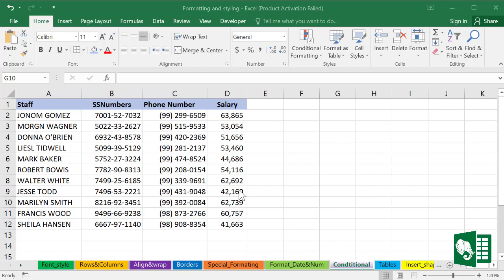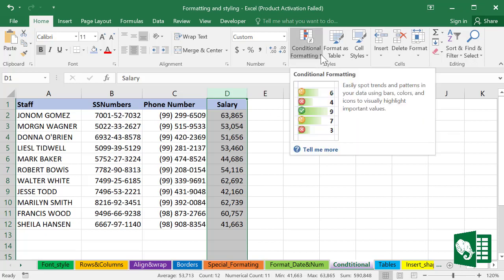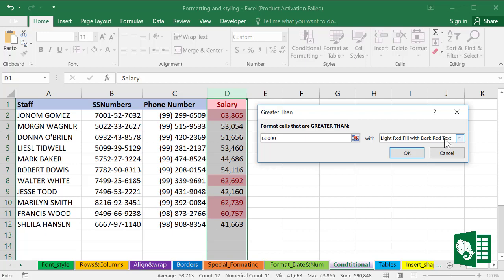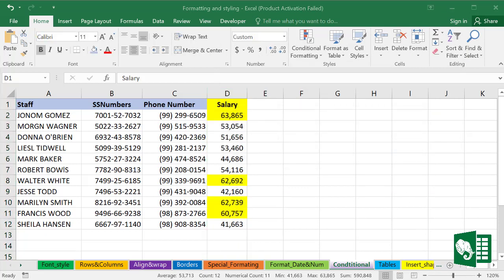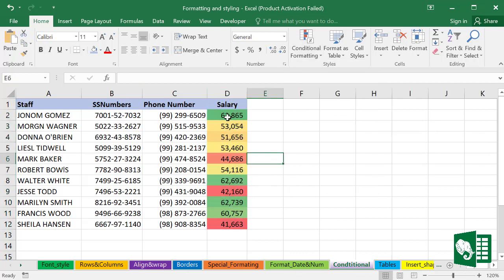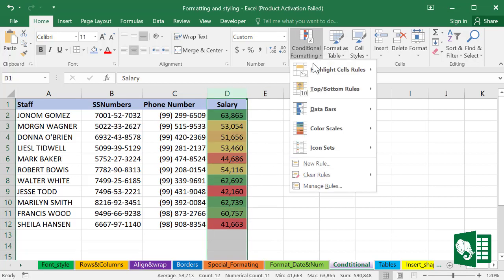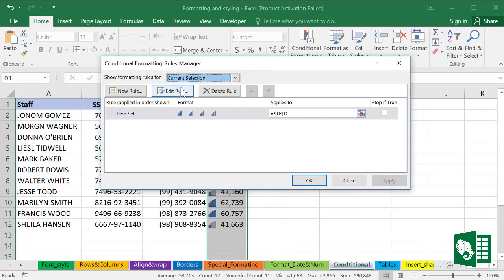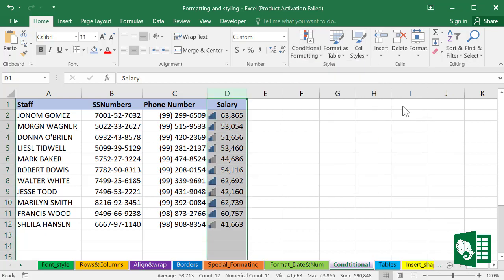How To Use Conditional Formatting in Excel